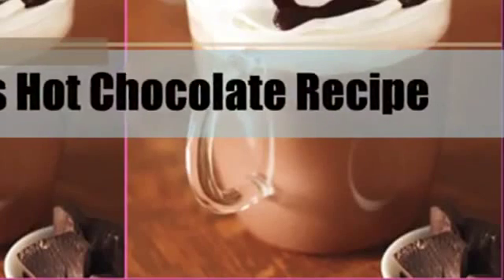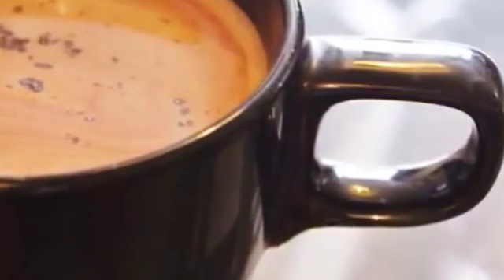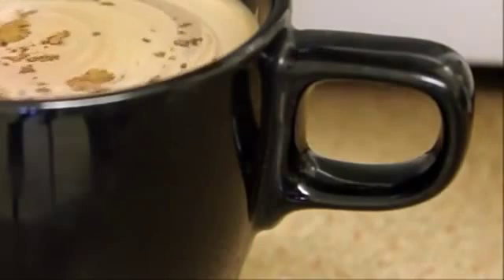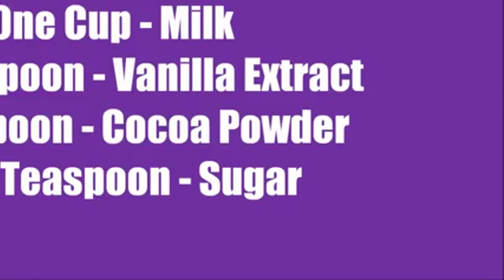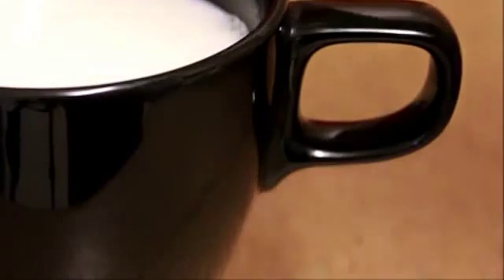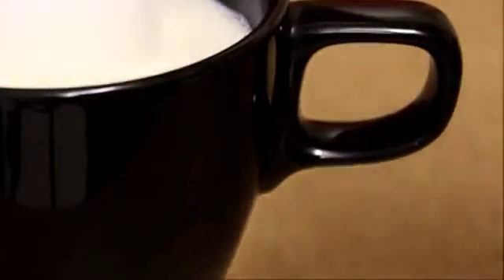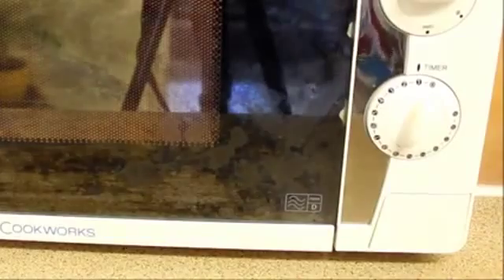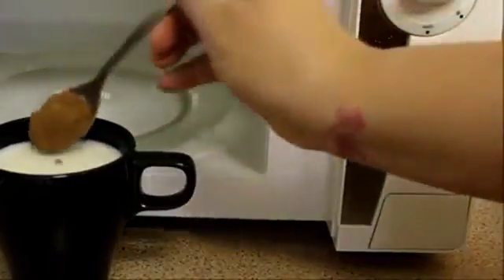Starbucks Hot Chocolate Bowls 2015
DIY Ring Holder Reuse Chocolate Container
How To DIY Sweet Trees
Easy To Make Chocolate Homemade Desserts
How To Make Perfect Chocolate Chip Cookies
Chocolate Coated Oreos

0:01 Diy Chocolate Instant Pudding Mix
0:02 Homemade Chocolate Untuk Hantaran
0:03 Homemade Chocolate Chip Cookies With Self Rising Flour
0:04 Making Chocolate Covered Strawberries
0:05 Recipe For Chocolate Covered Fruit Skewers
0:06 Homemade Chocolate Brownies With Walnuts
0:07 Homemade Chocolate Frosting Cocoa Powder
0:08 Homemade Eggless Chocolate Brownie Recipe
0:09 Making Chocolate Covered Oreos Mold
0:10 Homemade Chocolate Cake Easy Recipes
0:11 Homemade Chocolate Cupcake Frosting Recipes
0:12 Homemade Chocolate Peanut Butter Cake
0:13 Making Chocolate Leaves Recipes
0:14 Chocolate Making Supplies Mumbai
0:15 Homemade Chocolate Enrober
0:16 Making Chocolate Frappuccino
0:17 Homemade Chocolate Covered Strawberries Microwave
0:18 Homemade Chocolate Ice Cream Youtube
0:19 Easy Dark Chocolate Ice Cream Recipe
0:20 Making Ice Cream Cake At Home
0:21 Recipe For Chocolate Chip Cookies In A Jar Gift
0:22 Homemade Chocolate Mousse Cocoa Powder
0:23 Homemade Chocolate Milkshake Without Syrup
0:24 Homemade Chocolate With Coconut Oil And Stevia
0:25 Diy Protein Shake Bottle
0:26 Homemade Chocolate Peanut Butter Granola
0:27 Chocolate Making Courses Cape Town
0:28 Homemade Chocolate Empanadas Recipe
0:29 Homemade Chocolate Chip Recipe Without Brown Sugar
0:30 Making Chocolate Toronto
0:31 Recipe Vegan Chocolate Muffins
0:32 Diy Wedding Cake Alternatives
0:33 Chocolate Yule Log Asda